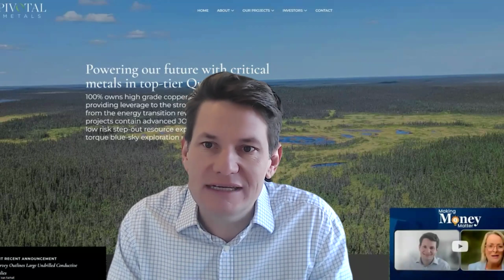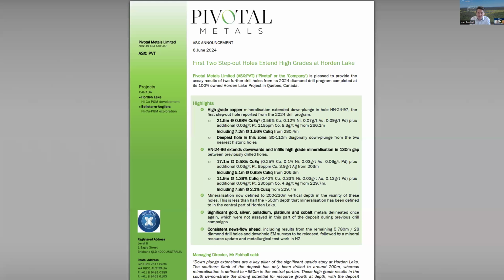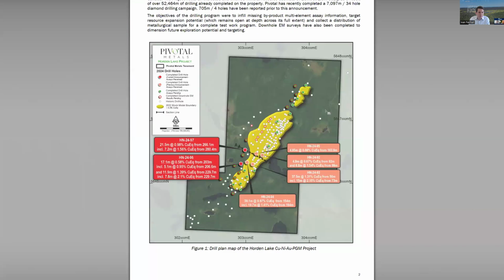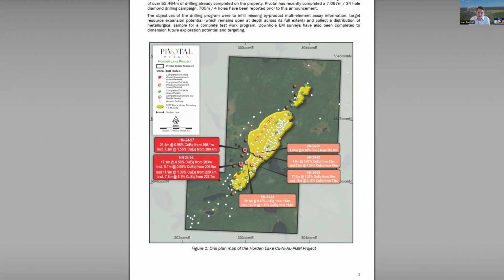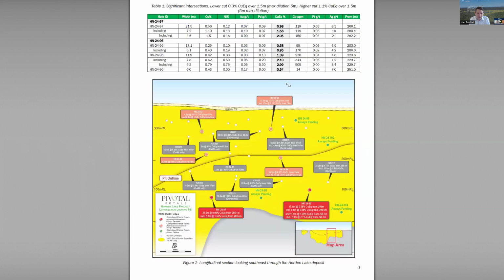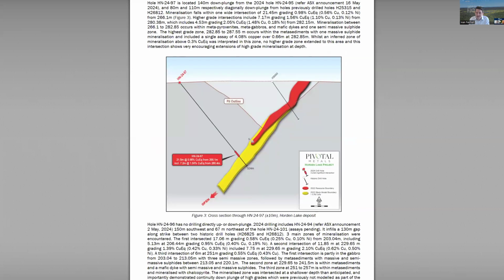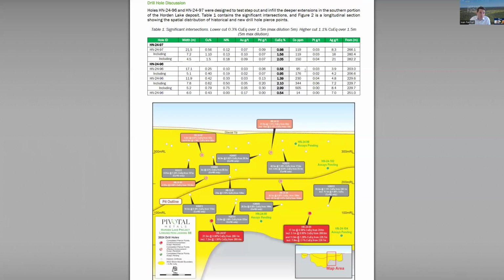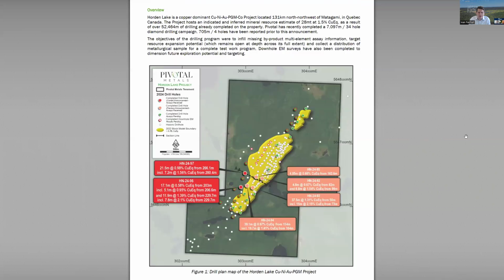First Two Step-out Holes Extend High Grades at Horden Lake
Pivotal Metals MD, Ivan Fairhall, provides a run through of the latest news release, outlining the results of the first step holes drilled in the 2024 program.